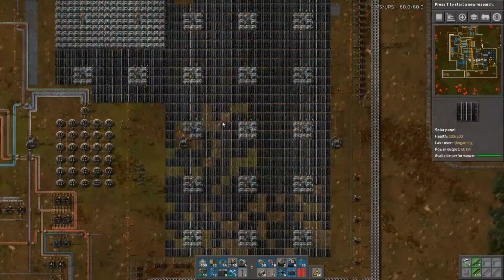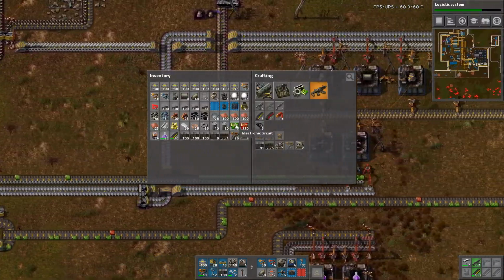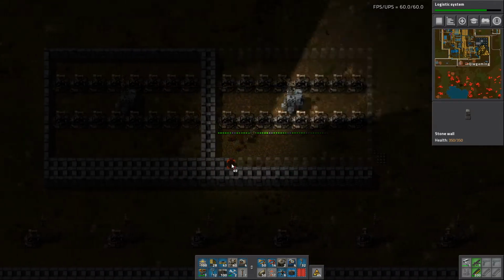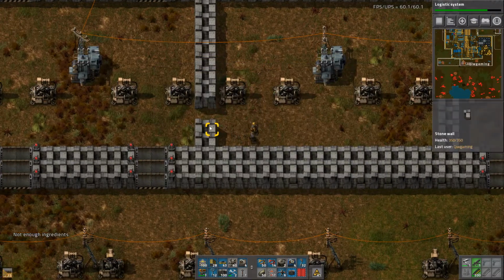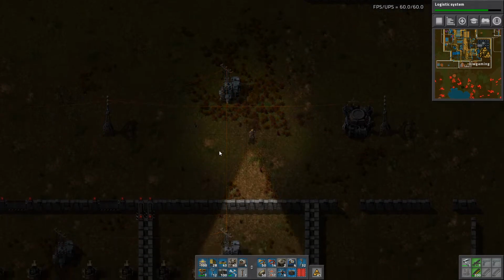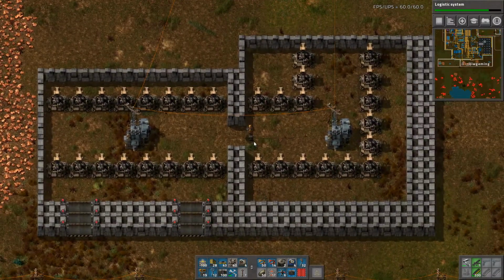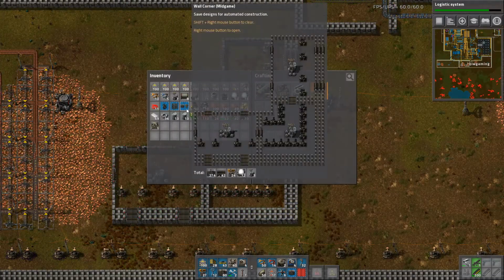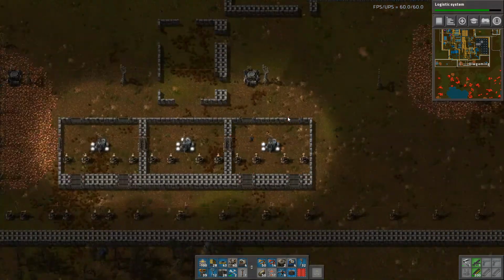Factorio 0.15 - Deathworld - Part 40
Join me as i explore the Deathworld preset in the latest factorio patch. This means very dangerous biters, expensive tech and expensive recipes!